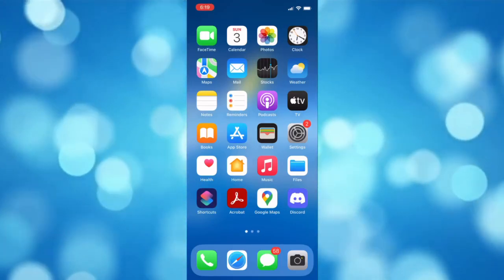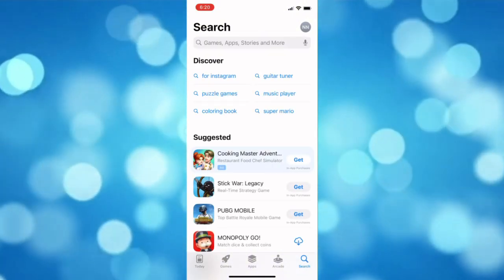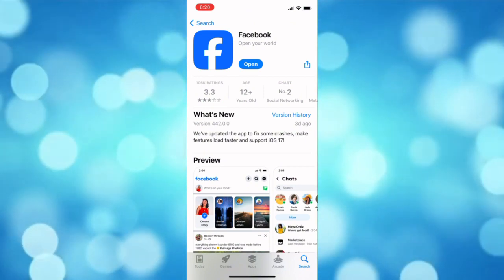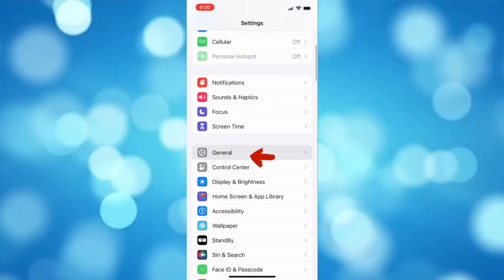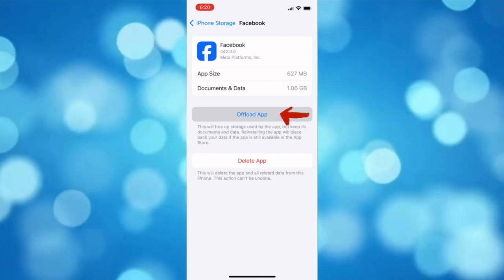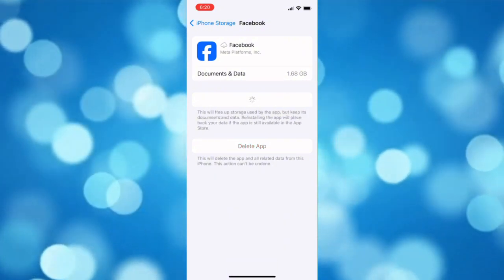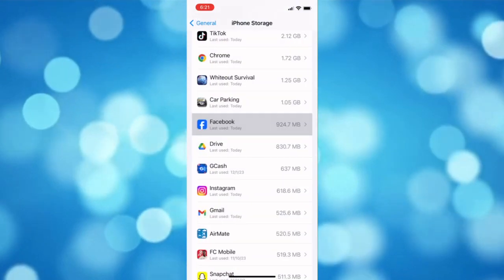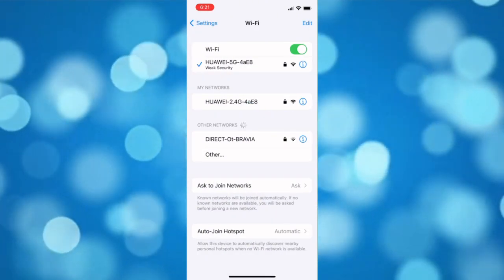How to Fix Facebook Stories Not Showing